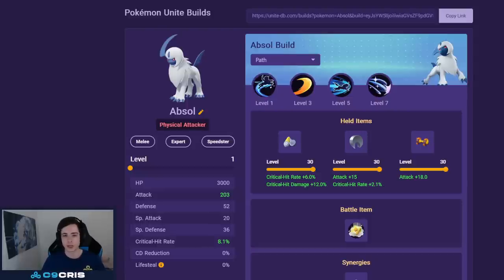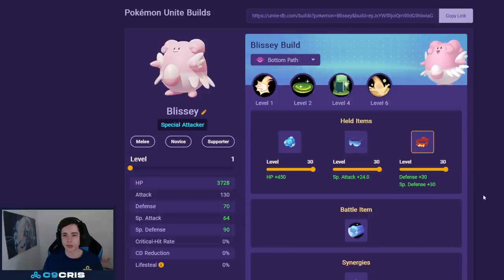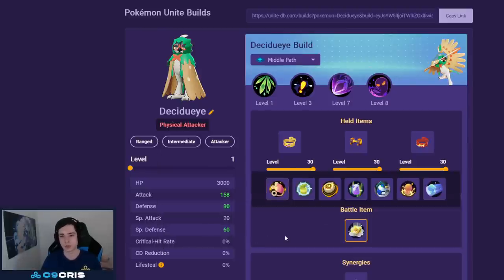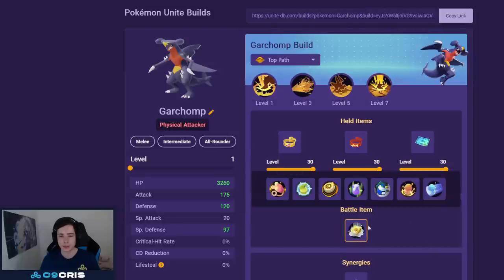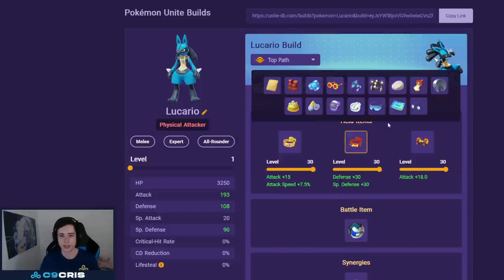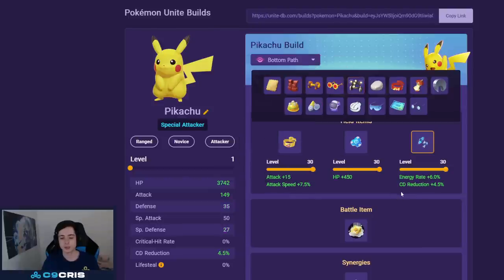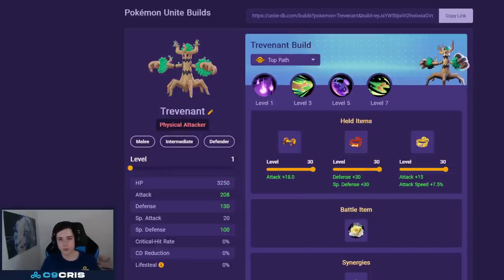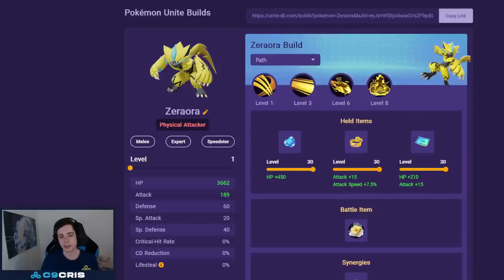BEST BUILDS FOR EVERY POKEMON Moves + Held Items | Pokemon Unite Guide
Best Builds for every Pokemon in Pokemon Unite.
Move Sets + Held Items + Battle Items all in one video with chapters for easy navigation.

Stay tuned and subscribe to my YouTube Channel to always be kept up to date about the newest Pokemon Unite Pokemon, Pokemon Unite Tier Lists, Pokemon Unite Balance Patches, Pokemon Unite Patches, Pokemon Unite Gameplay, Pokemon Unite Guides and Pokemon Unite Highlights!

Chapters:
0:00 Absol
0:43 Aegislash
1:29 Azumarill
2:16 Blastoise
2:52 Blissey
3:35 Charizard
4:14 Cinderace
4:59 Cramorant
5:30 Crustle
5:56 Decidueye
6:48 Dragonite
7:23 Duraludon
8:06 Eldegoss
8:53 Espeon
9:20 Garchomp
10:22 Gardevoir
10:57 Gengar
11:10 Greedent
11:48 Greninja
12:28 Hoopa
12:59 Lucario
13:40 Machamp
14:16 Mamoswine
14:56 Mr. Mime
15:29 Alolan Ninetales
16:15 Pikachu
17:16 Slowbro
17:59 Snorlax
18:51 Sylveon
19:17 Talonflame
20:08 Trevenant
20:54 Tsareena
21:33 Venusaur
22:24 Wigglytuff
22:53 Zeraora